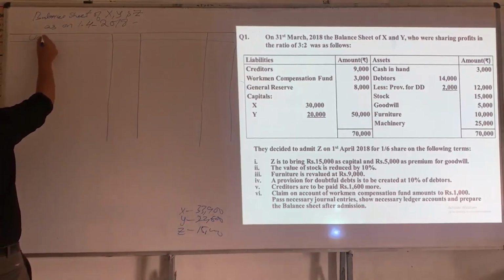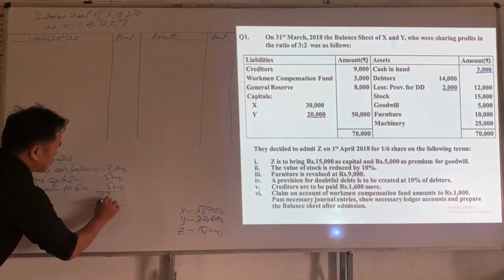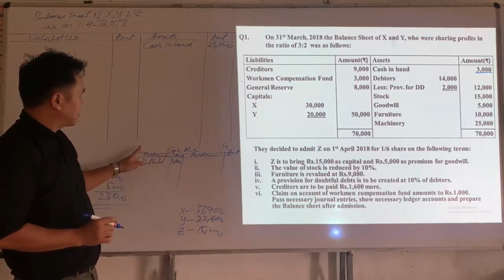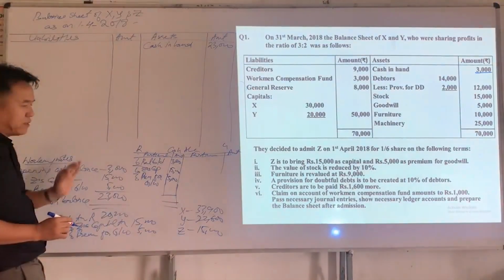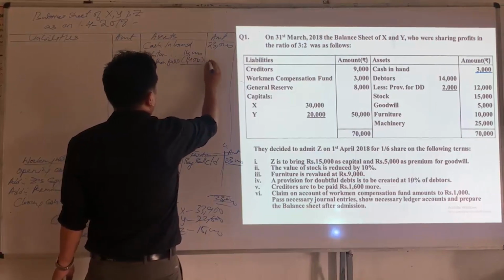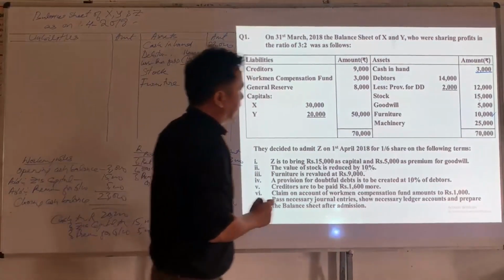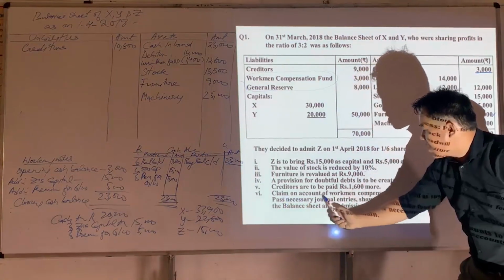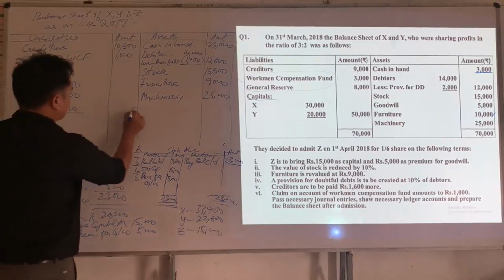Class 12 Accountancy Problem Solving Part 2